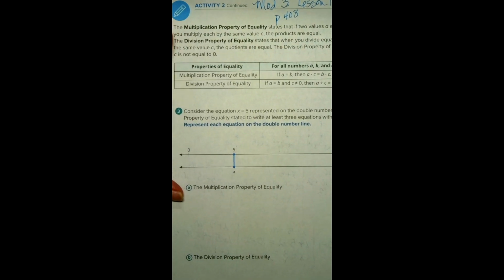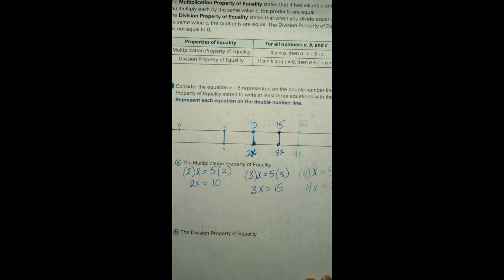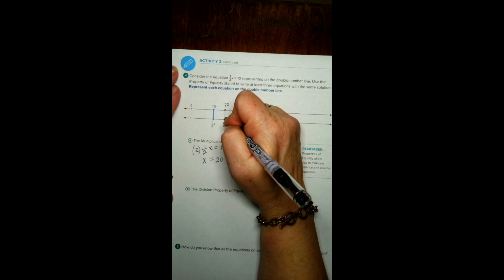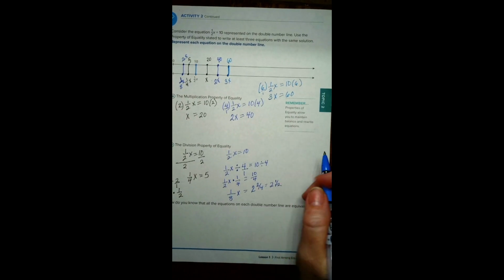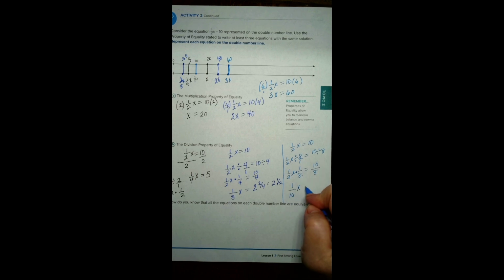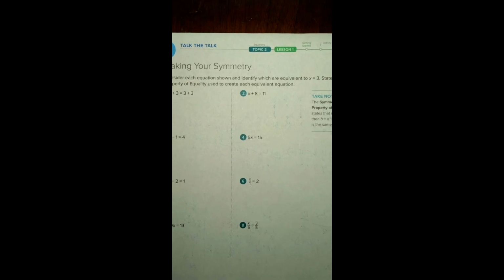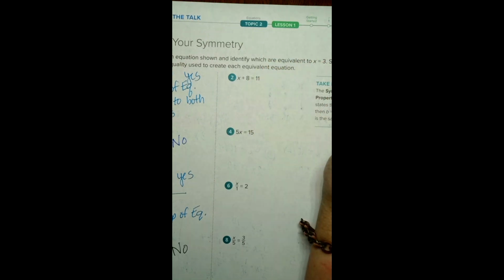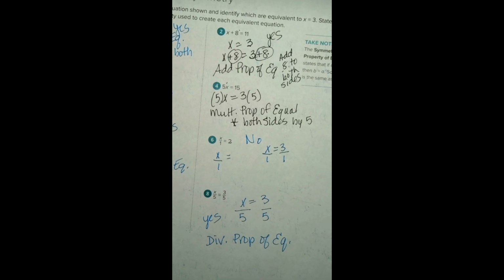M3T2L1 Act 2 & Talk-the-Talk pages 408, 409, 410